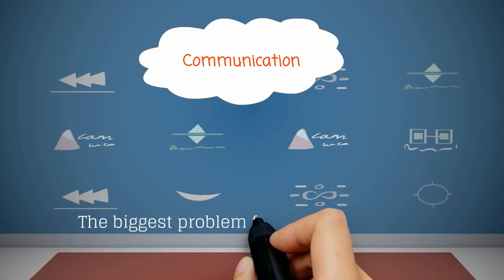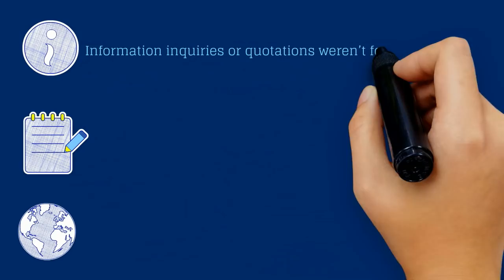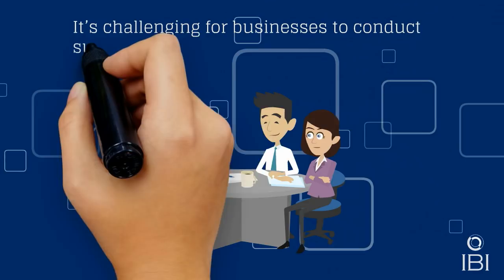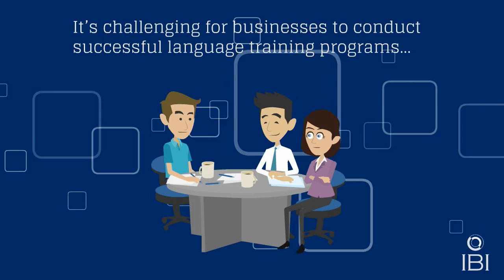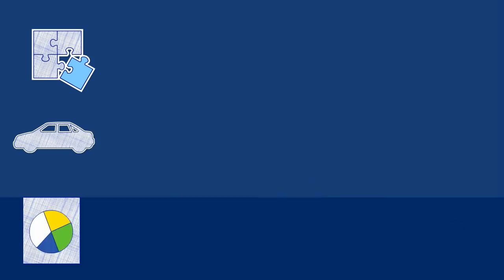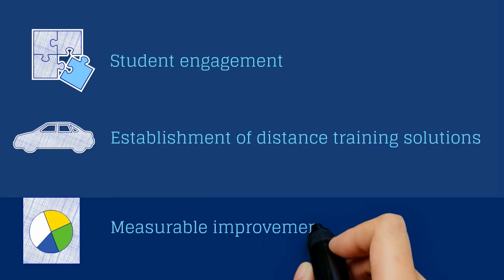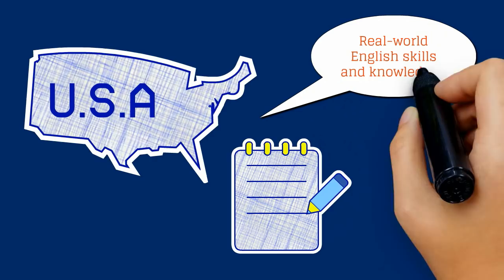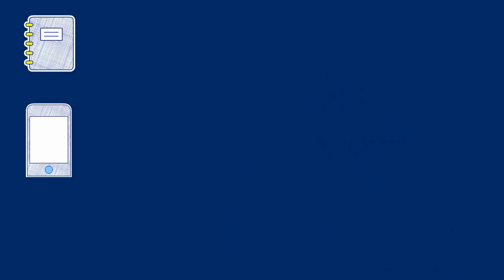IBI Global | Online Workplace English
eEnglish - Online Workplace English is structured as a communication course for office staff to enhance their communication skill in the workplace. In this course, we will focus on your pronunciation, speaking, listening, writing and reading.